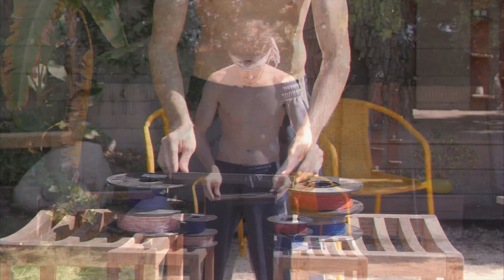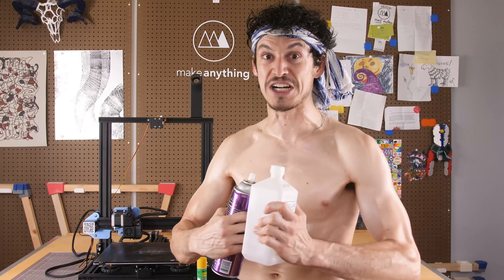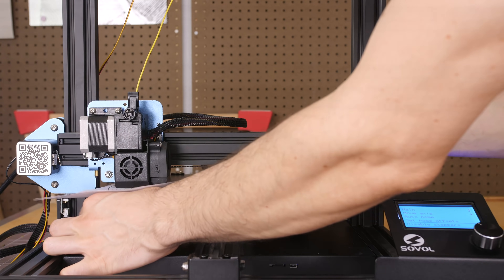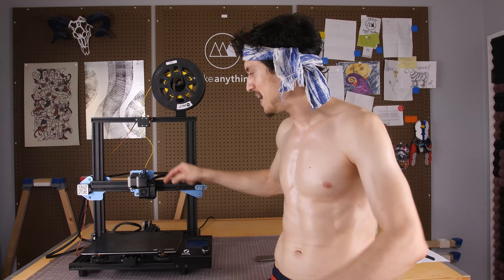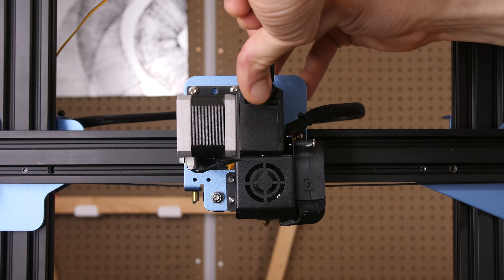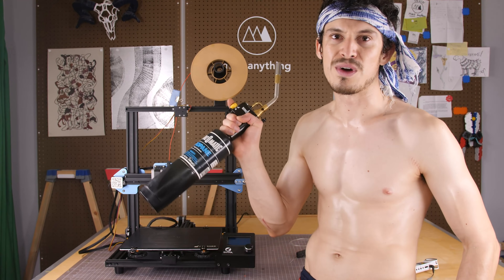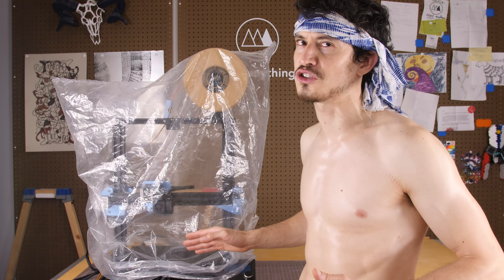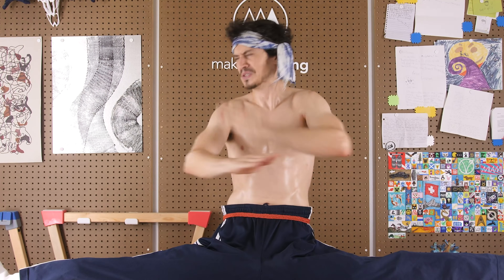Way of the Lazy Printmaster // 6 Non-Regulation 3D Printing Tips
There's a good kind of lazy. One that finds the path of least resistance and gets the job done fast. Learn these 6 slick tricks to make 3D printing easier and more enjoyable. You too can learn the Way of the Lazy Printmaster!

Shopping List :

• Extra Super Hold Hairspray
• Microfiber Cleaning Cloth
• Bernzomatic Propane Torch
• Sovol SV-01 3D Printer :